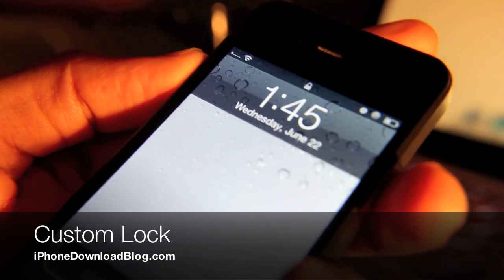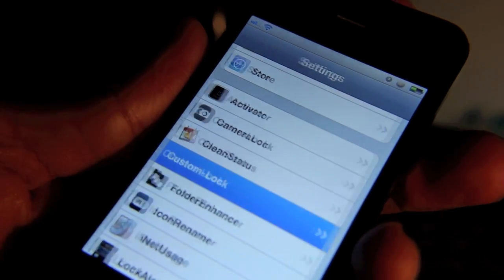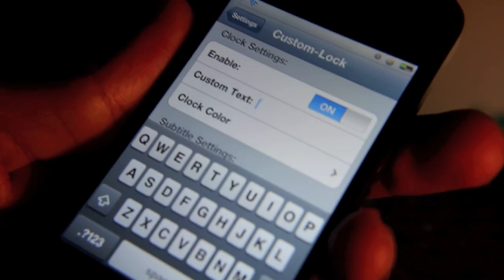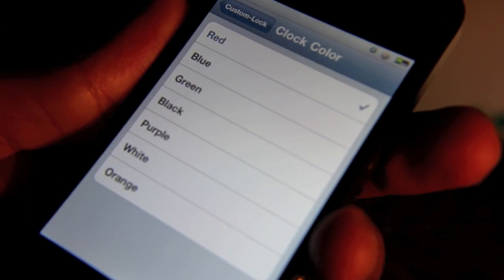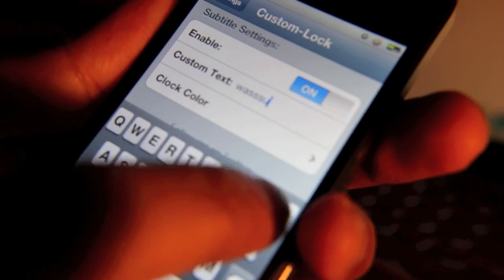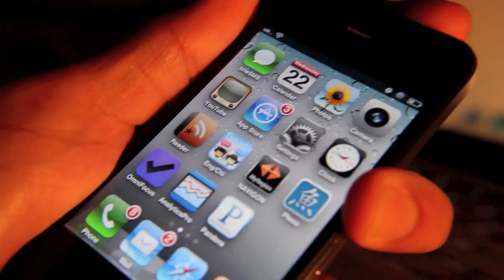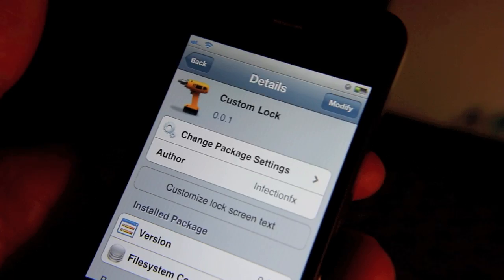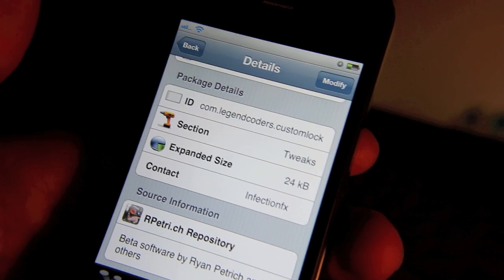'Custom Lock' Adds Custom Text to Your iPhone's Lock Screen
Want to add your own text to your iPhone's lock screen? That's now possible with Custom Lock, the jailbreak tweakweek swan song from Tyler Nettleton.

Available for free on Cydia using this repo Should be on default Cydia repos in the near future.

About iDB